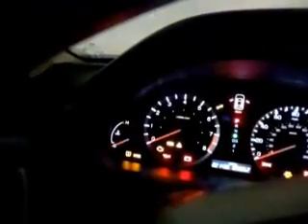Atlanta GA: 2009 Honda Accord - Lost Key Replacement Made!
Automotive Locksmith Services in Atlanta GA Metro Area: Customer lost their key to a 2009 Honda Accord at a nightclub. We was called out to make a lost key replacement from scratch with chip & program the key to the vehicle's anti-theft system so it will start the car. This usually takes a 1-2 hours to do, requires special equipment to cut the new key w/chip & program it.
Another job completed & happy Customer!

Please Note: We don't give free tech support or tell you how to fix your problem.

Licensed by: Gwinnett County Police Department. Did you know? All locksmiths working in Gwinnett County are required to have a locksmith license and must pass a background check before it is issued.

Need a Certified Locksmith with over 15 years experience in making keys from scratch to Boats, Vehicles, Specialty Locks, Motorcycles & Scooters. Best part we will not damage your locks. Well you found us!

We currently have the certification of "Certified Automotive Locksmith" recognized on a national level by ALOA. We're one of the few in the area to hold this type of certification. Bonded Member of Associated Locksmiths of America Since: 1996.

Our office is located in Duluth, GA 30096 (North of Atlanta)